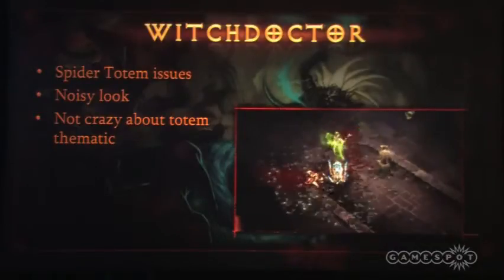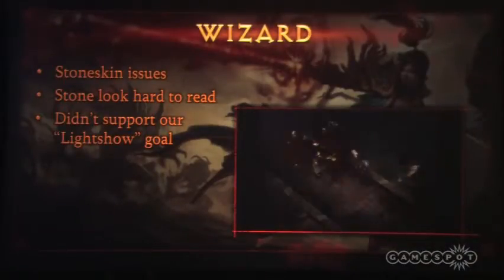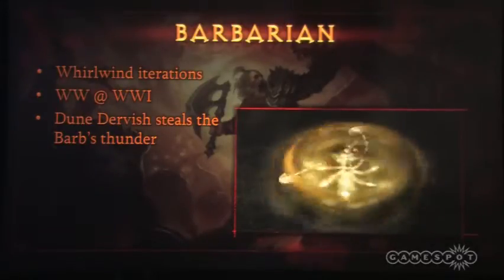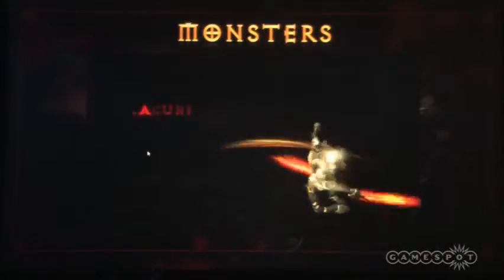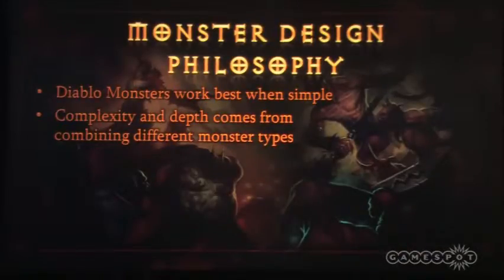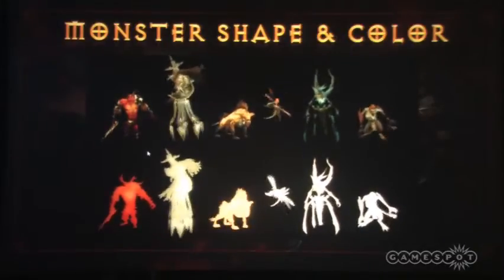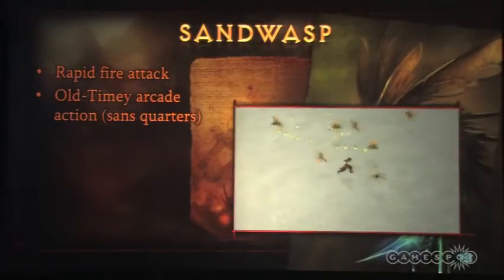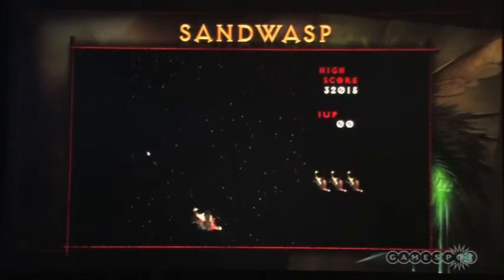Diablo III Panel Highlights Part 2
Learn more about the monk class and more from BlizzCon 2009.